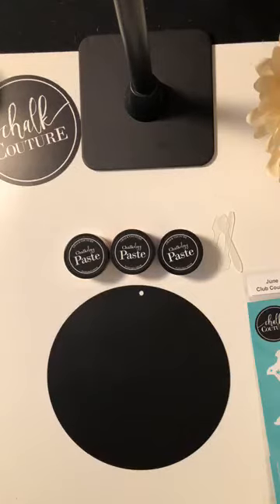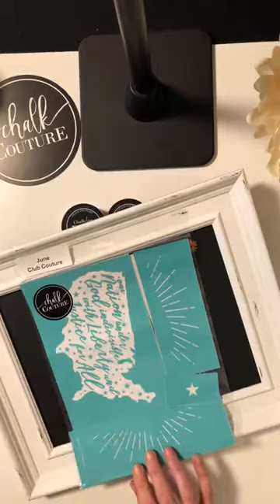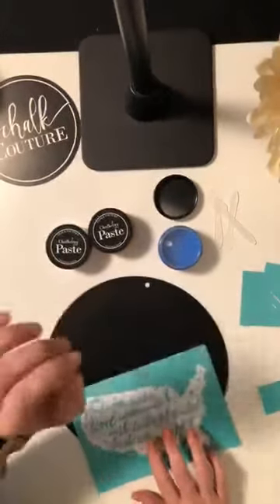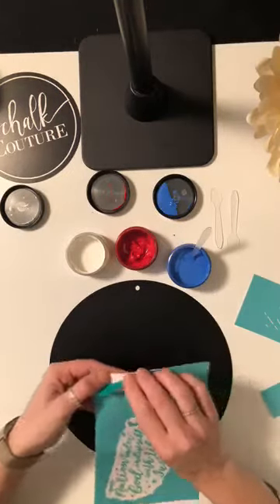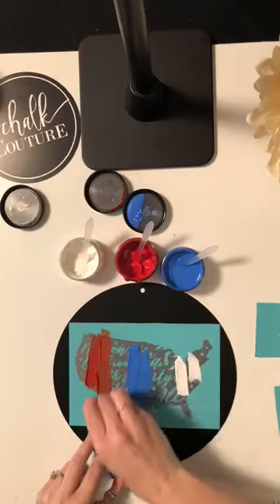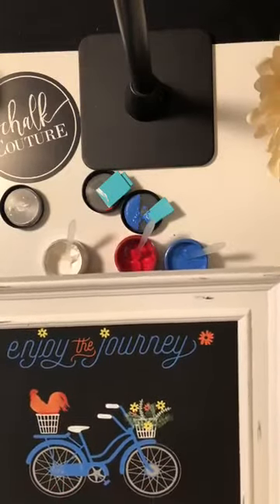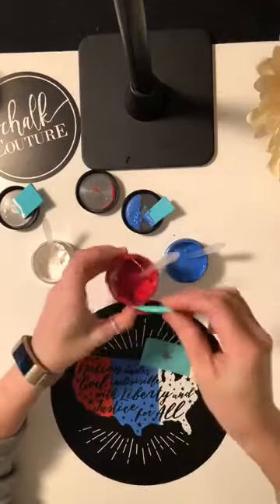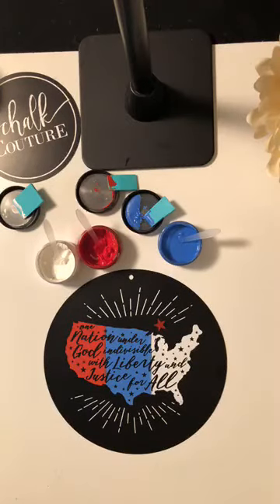One Nation Under God June Club Couture from Chalk Couture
This is our June Club Couture coming our June 1st! I used our 10" Round Chalk Board and the Azure, Red & White Chalk Paste. Get ready for the upcoming patrotic holidays!
Each Month Chalk Couture comes out with a NEW Monthly transfer called our Club Couture.